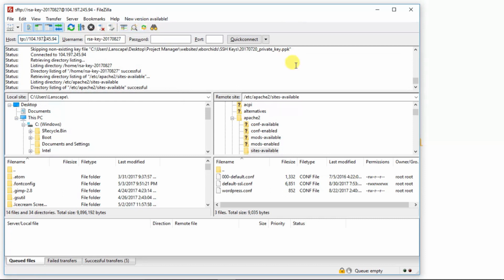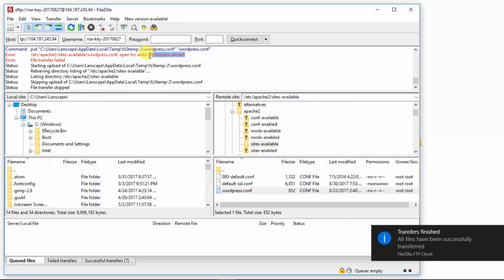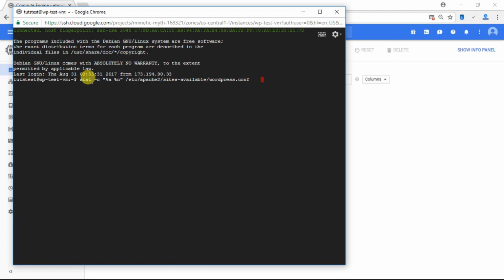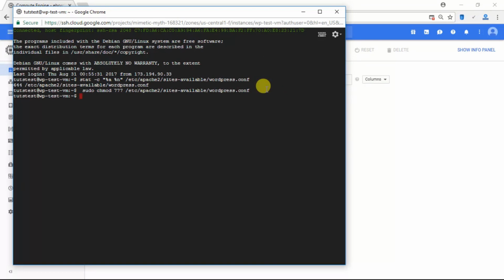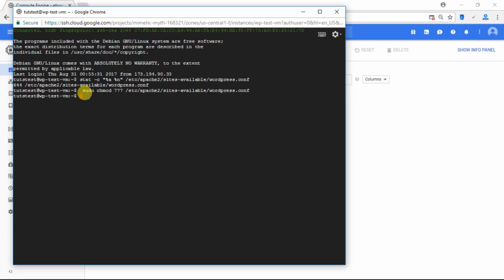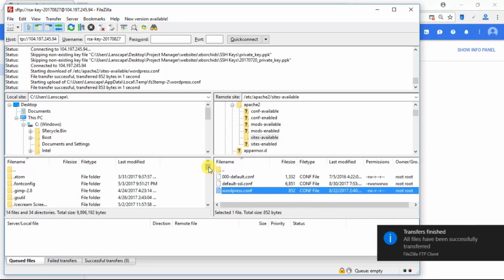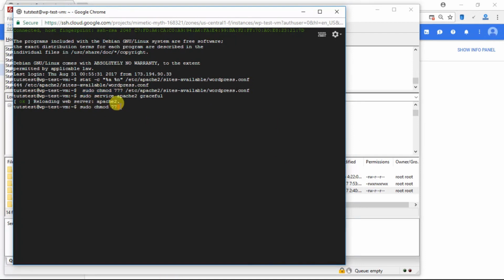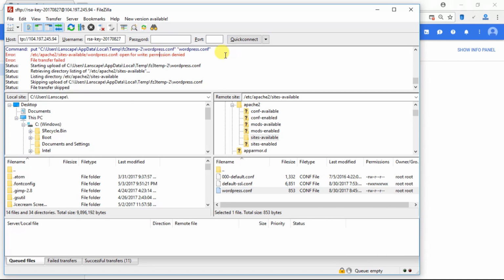How to Fix FTP Permission Errors on Google Cloud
Are you getting Permission denied errors when trying to edit your Google Cloud Platform files over FTP? Use this method to quickly change your file permissions in order to edit them over FTP.